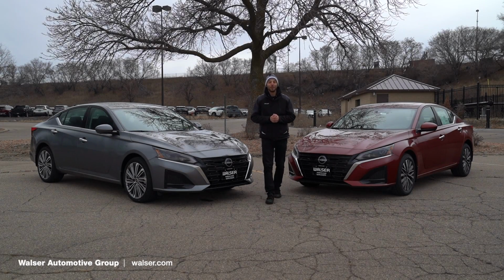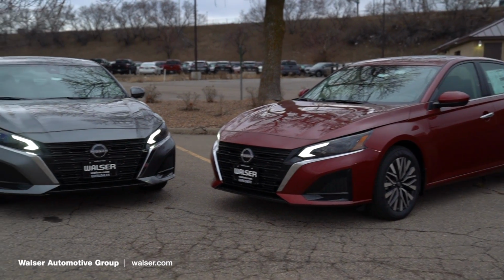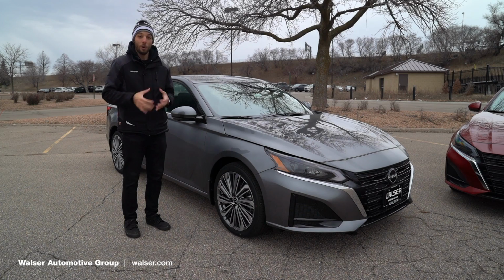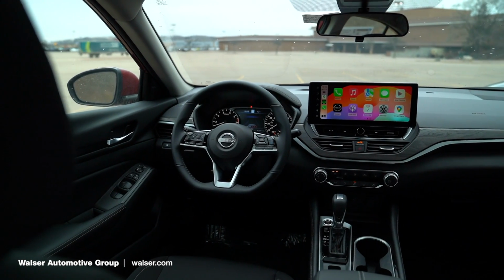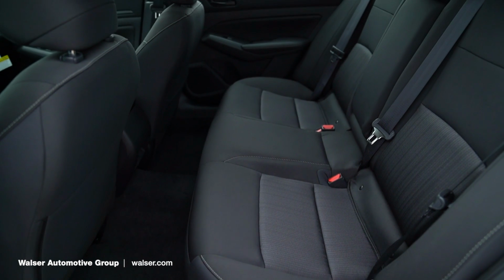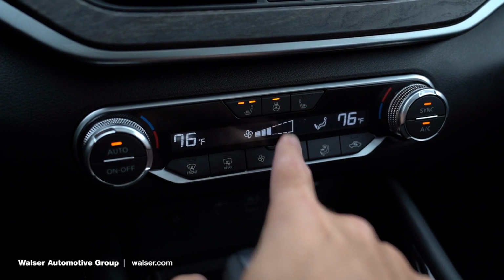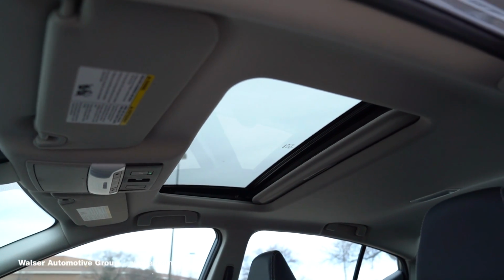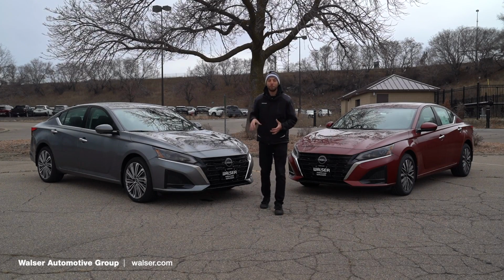2024 Nissan Altima SV vs SL | Comparison and Review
If you're interested in Nissan Altima vehicles you can check out our selection of inventory

In this video we compare the 2024 Nissan Altima SV vs SL. We take a look at some exterior features, then hop inside to see how each model compares to one another. Which is the best Nissan Altima for you? Check out this video to find out!

00:00 - 00:18 - Intro
00:19 - 01:06 - SV Exterior Look
1:07 - 1:59 - SL Exterior Look
2:00 - 4:20 - SV Interior Look
4:21 - 6:11 - SL Interior Look
6:12 - 6:38 - Comparison & Outro